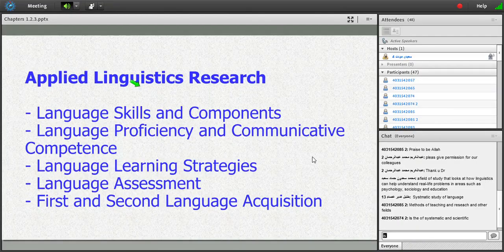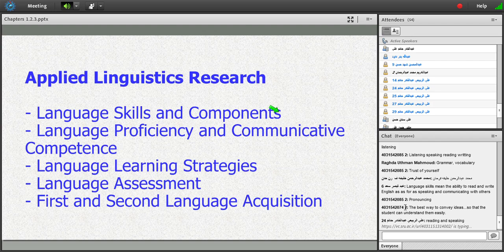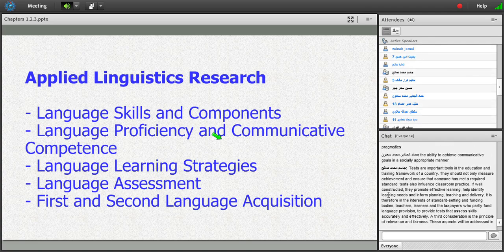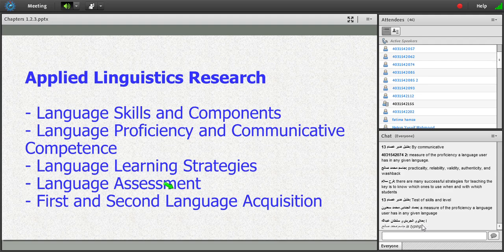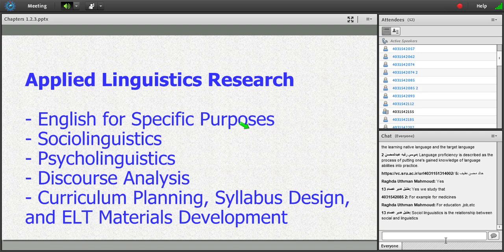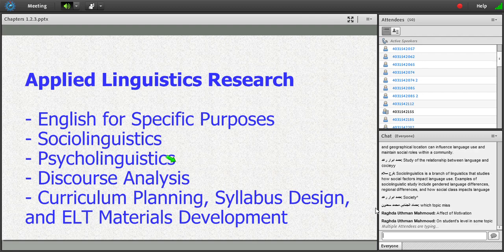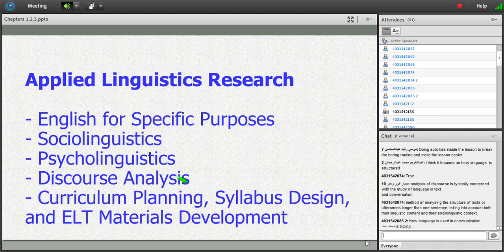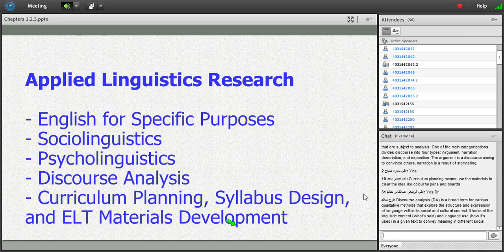First Lecture (2 - Houre: Chapter 1-2-3)